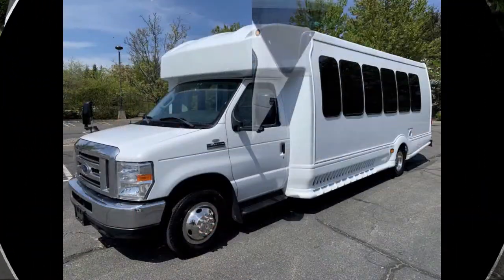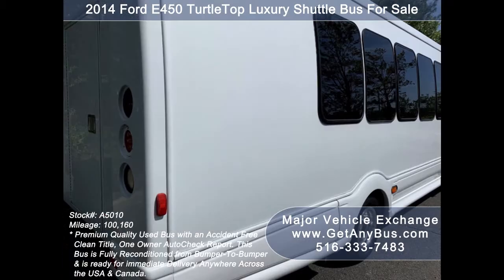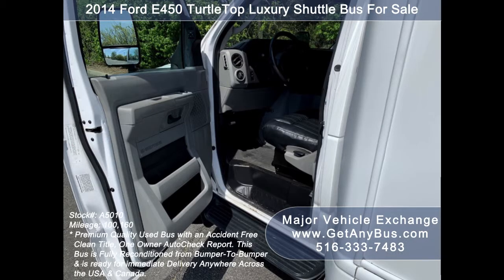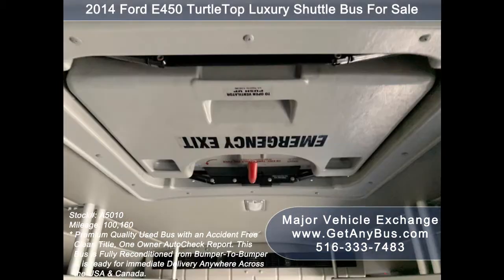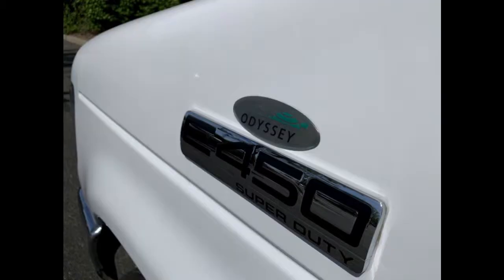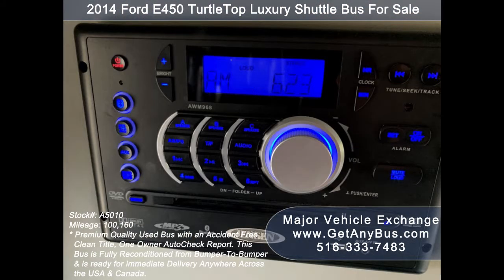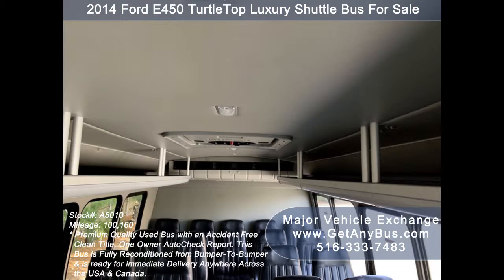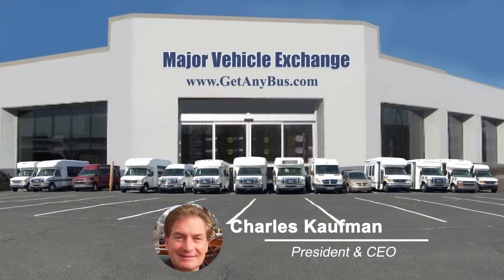Used Preowned TurtleTop Luxury Shuttle Buses For Sale | 2014 Ford E450 TurtleTop Shuttle Bus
- Used Preowned TurtleTop Luxury Shuttle Buses For Sale | 2014 Ford E450 TurtleTop Shuttle Bus For Sale

Used Preowned Secondhand TurtleTop Luxury Shuttle Buses For Sale | 2014 Ford E450 TurtleTop Shuttle Bus For Sale
For Senior Tours Charters Casino Church Hotel Transport
Luxury Shuttle Bus in Excellent Condition w/ Rear and Overhead Luggage & TV

Condition Used Clear Title
Miles 100,160
Interior
Stock # A5010
VIN # 1FDXE4FS5DDA85752
Some of our used vehicles may be subject to unrepaired safety recalls. Check for a vehicle’s unrepaired recalls by VIN
Vehicle Overview
2014 FORD E-450 TURLETOP 23 SEAT SHUTTLE BUS

RECONDITIONED AND READY FOR DELIVERY! GREAT SELECTION OF OVER 45 USED BUSES AND WHEELCHAIR VANS FOR CHURCH, SHUTTLE SERVICE, TOUR, CHARTER AND TEAM SPORTS.

COMFORTABLE HIGH BACK RECLINING VINYL SEATING WITH SEAT BELTS.
MP3/DVD/BLUETOOTH/AUX ENTERTAINMENT SYSTEM W/ TV MONITOR - FORD 6.8L V-10 TRITON GAS ENGINE & FIVE SPEED AUTOMATIC TRANSMISSION WITH OVERDRIVE.

ELECTRIC DOOR - HIGH CAPACITY AIR CONDITIONING FRONT & REAR - REARVIEW BACKUP CAMERA - AM/FM/CD AUDIO SYSTEM WITH SPEAKERS THROUGHOUT - REAR AND OVERHEAD LUGGAGE.

or
IMPORTANT ADDITIONAL INFORMATION:
Major Vehicle Exchange presents this 2014 Ford New Style Turtle Top E-450 23 passenger plus driver shuttle bus. The 6.8L Ford V-10 engine and automatic transmission with overdrive delivers a smooth and reliable ride and will get your group to their destination in complete comfort thanks to dual A/C and heat and excellent condition vinyl luxury reclining seating w/ seat belts and armrest. We have fully reconditioned this bus and detailed the exterior to give it an excellent appearance. As part of our reconditioning process, the bus was fully serviced and inspected. Any repairs were done as needed to make this bus fit for any use. One owner, Accident free, Clean tittle vehicle as per Autocheck.

All electrical and mechanical equipment is in proper working order and the tires are very good to excellent. Clean, comfortable and perfect as an adult shuttle or activity and outing vehicle for church groups, casino runs, schools & universities, adult day care, senior centers, transit shuttle operators, teams, office and worker transport and much more! Perfect shuttle bus to start your transportation business! This Turtle Top bus comes with both overhead and rear luggage and an excellent entertainement system along with reading lights for the passengers